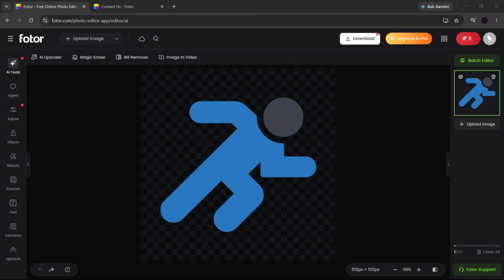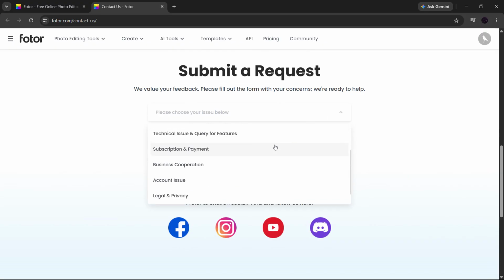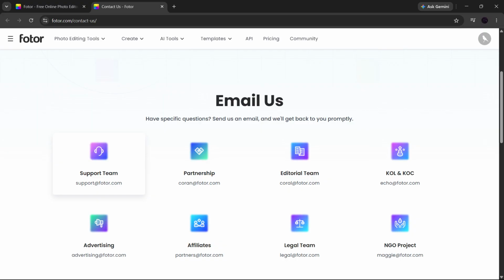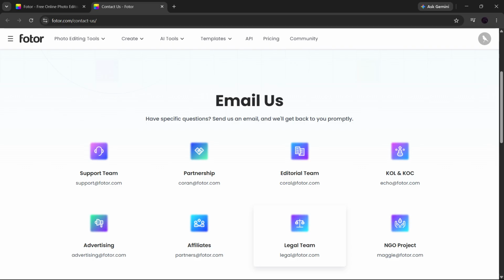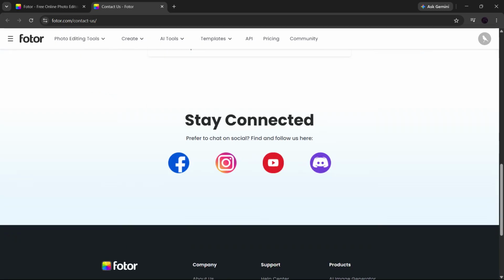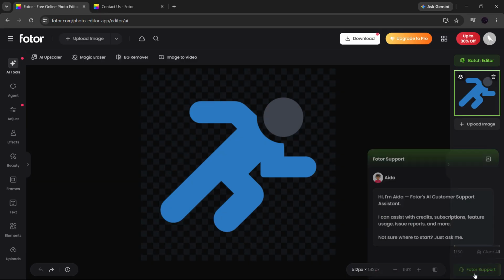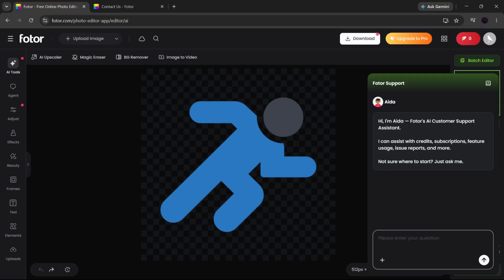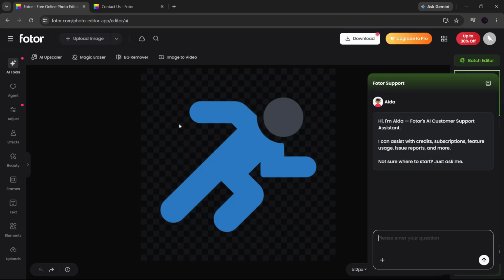How To Contact Fotor (Easy Guide)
Learn how to contact Fotor through the official contact page, support email, social channels, and the AI chatbot inside the editor. This quick tutorial shows you the best way to get help for account, billing, technical, business, and privacy issues.

🕚Timestamps:
0:00 Intro
0:26 Visit the Official Fotor Contact Page
0:57 Submit A Request For Direct Support
1:15 Use Fotor Support Email Addresses
1:46 Contact Business, Advertising, And Legal Teams
2:13 Reach Fotor Through Social And Community Channels
2:36 Use The AI Chatbot Inside The Photo Editor
3:05 Best Way To Choose The Right Contact Method
3:21 Outro

✍️What You'll Learn In This Video:
• How To Contact Fotor Through The Official Support Page
• How To Submit A Request To Fotor Support
• How To Email Fotor For Account And Billing Help
• How To Use Fotor Partnership, Advertising, And Legal Emails
• How To Reach Fotor On Social Media And Community Channels
• How To Use The Fotor AI Chatbot Inside The Photo Editor
• How To Choose The Fastest Contact Method For Your Issue
• How To Get Help With Fotor Technical Problems Quickly

💡Pro Tips:
• Use the support page for the most direct official assistance.
• Include screenshots and clear details when emailing support.
• Use the correct department email to avoid delays.
• Try the in-editor chatbot first if you need fast troubleshooting help.
• Keep your message short, specific, and easy to understand.